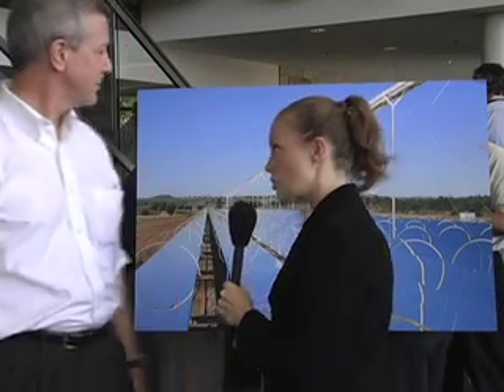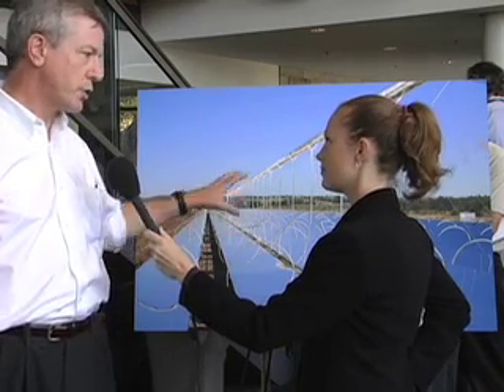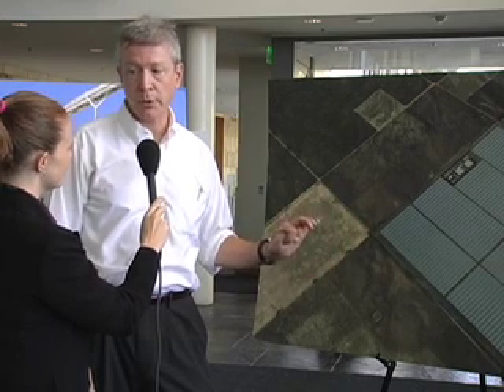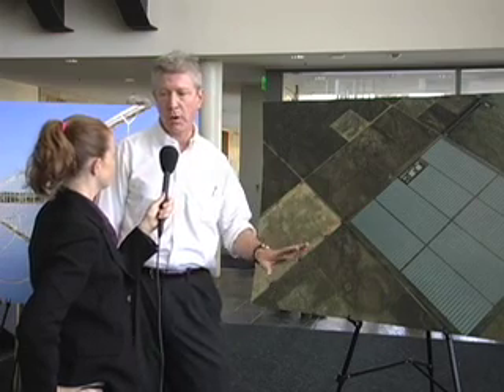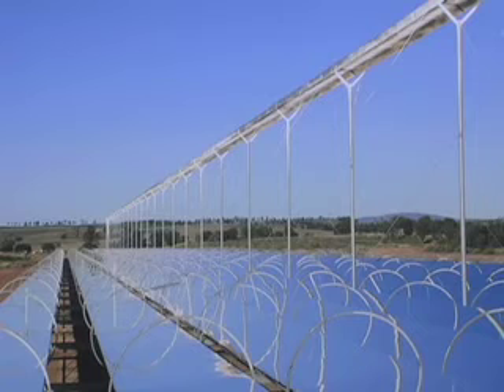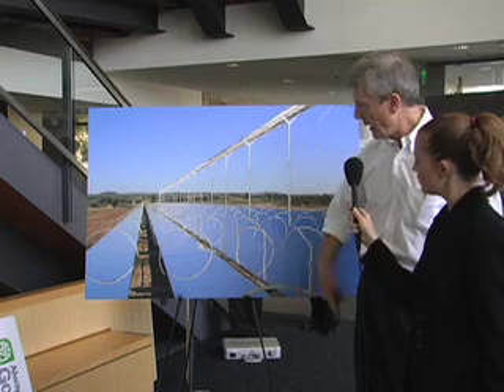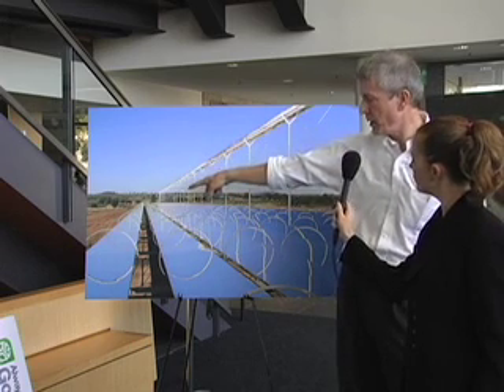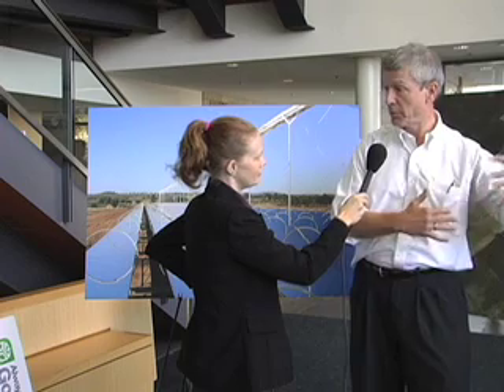Going Green 2007 - Ausra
Interview with John O'Donnell about the technology used by Ausra to harness the energy of the sun.